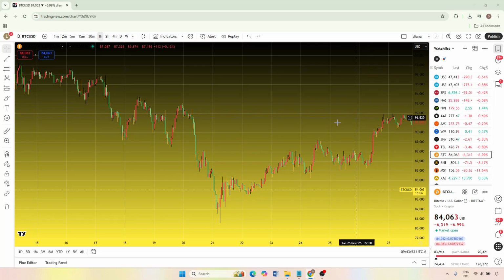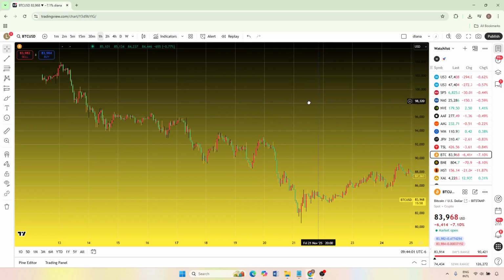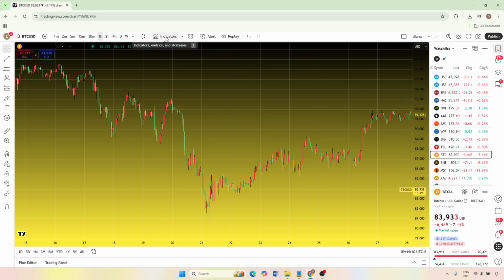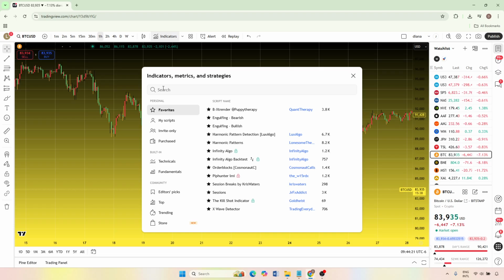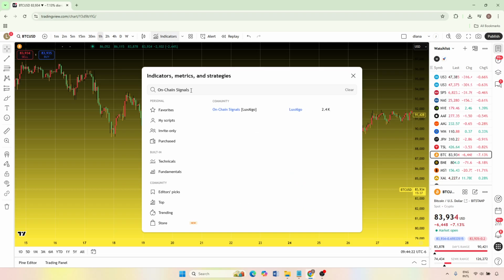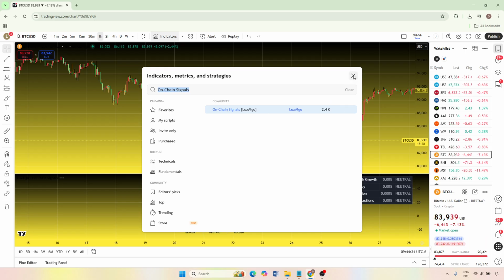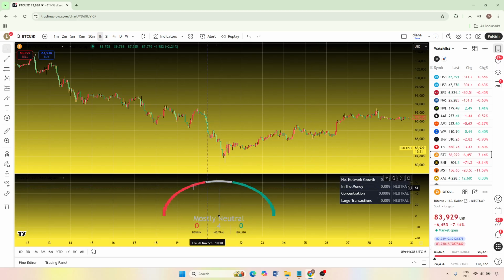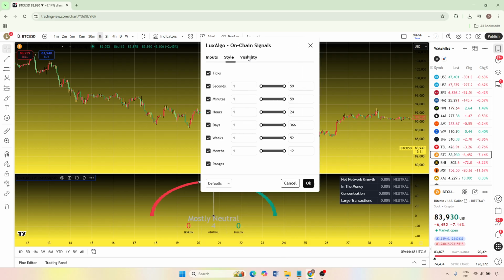How To Add On-Chain Signals Indicator In Tradingview Pro (Quick And Easy Guide)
Learn how to add the On-Chain Signals Indicator in TradingView Pro with this quick and easy tutorial.
This guide walks you through installing, customizing, and using On-Chain Signals to gain better crypto market insights.
Perfect for traders who want to track blockchain data, improve timing, and boost trading accuracy on TradingView.